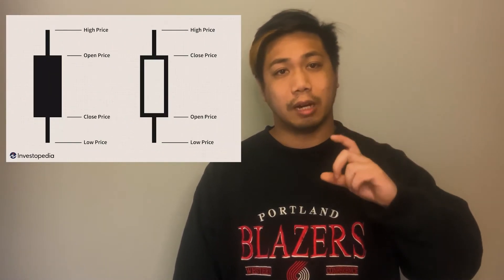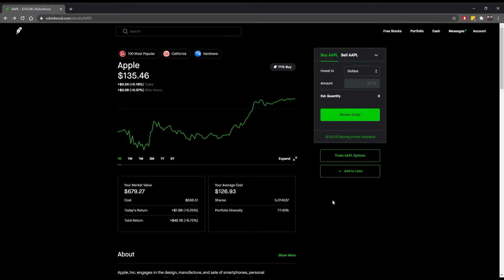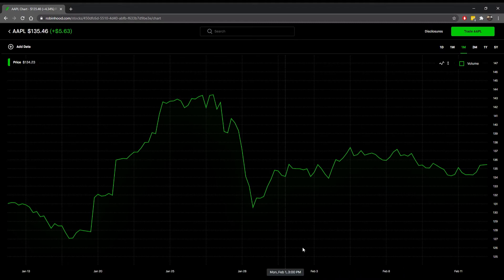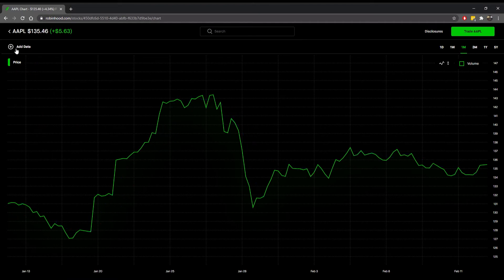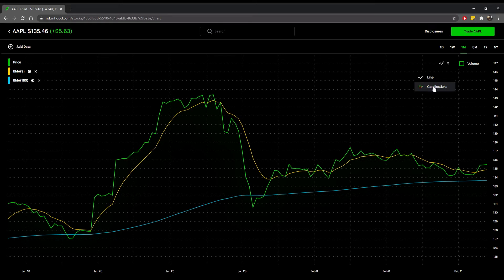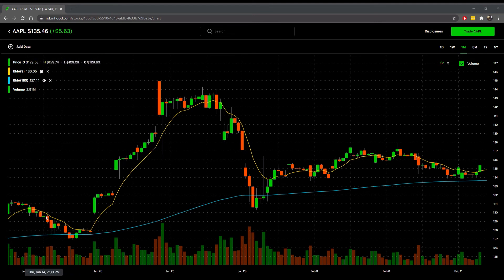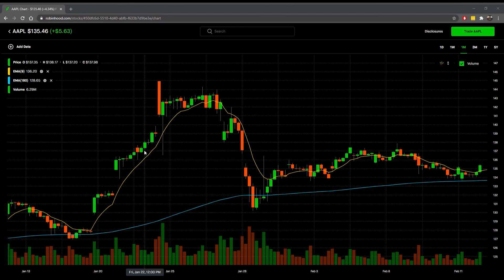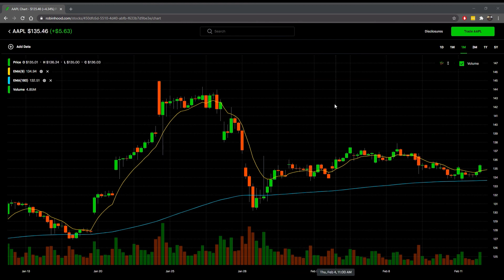Options: Moving Averages and Candlesticks | Options Trading Concepts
Basic concepts like what are SMAs and EMAs as well as candlesticks on a chart. Later in the video, we also go over how to set up SMAs or EMAs as well as candlesticks on Robinhood. As our series continues, there will be more technical analysis for everyday uses. This is only the beginning.